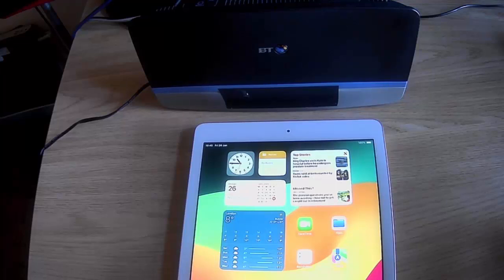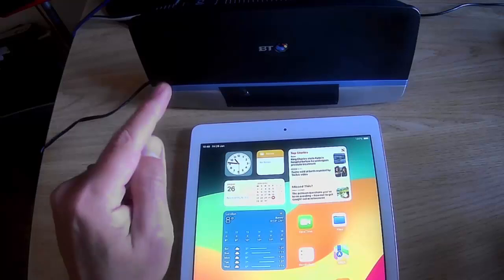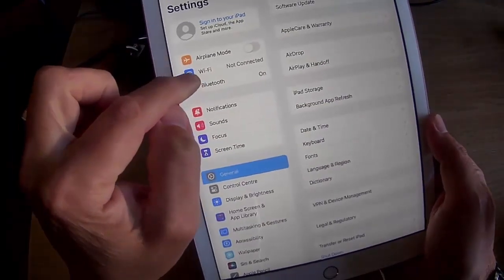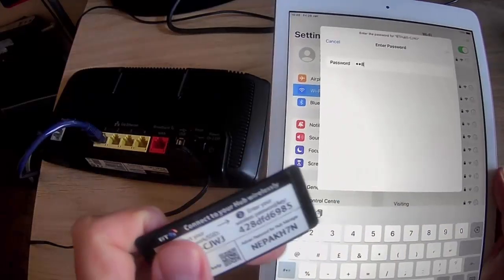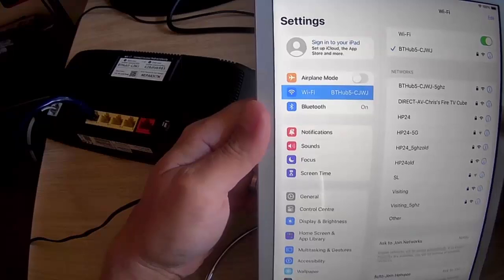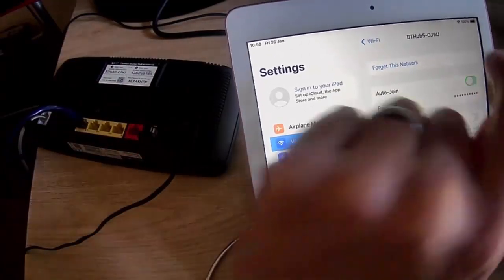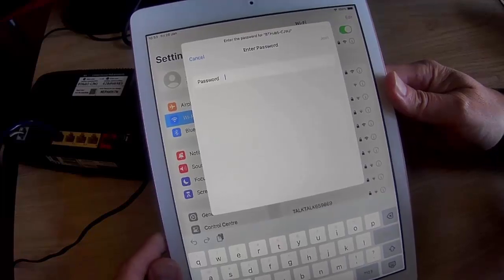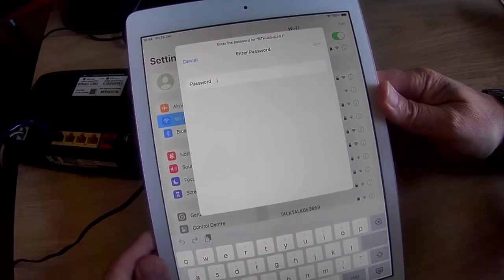📶 Easy Guide: How To Connect iPhone or iPad to Wifi 📶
Below are links to items I am often asked about:

✅ US Fire TV Stick 4K 2nd Gen
✅ US Fire TV Cube 3rd Gen
✅ US Fire TV Stick
✅ US Fire TV Stick Lite
✅ US OTG for Firestick (2-Pack)

US Wireless Keyboard and Touchpad